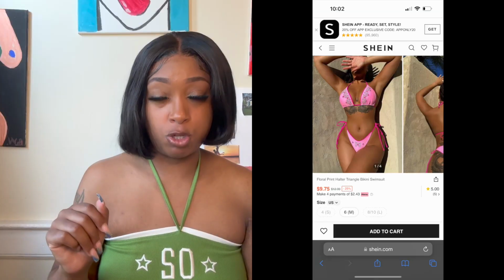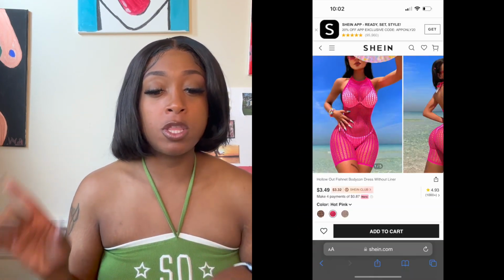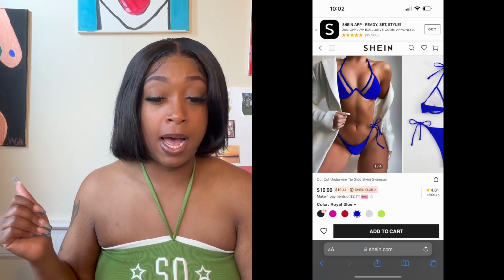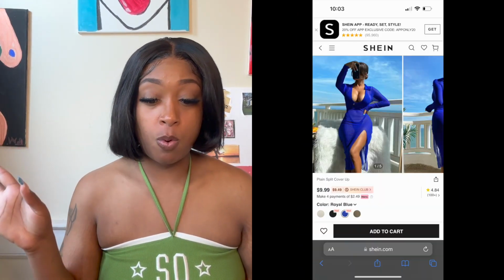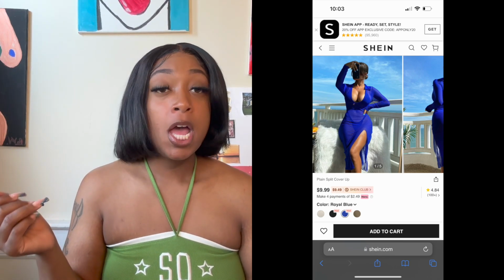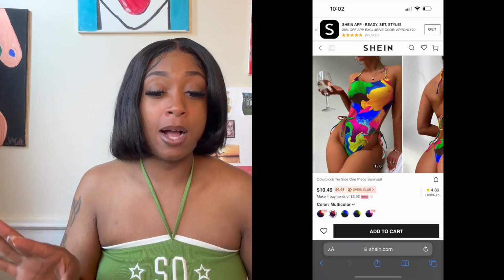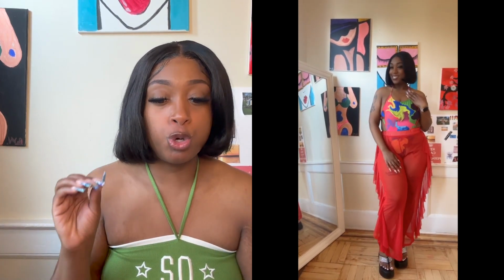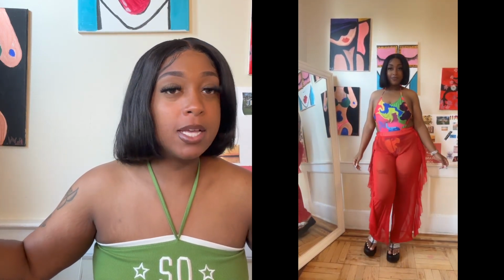SHEIN SWIMSUIT TRY-ON HAUL 2023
Hello everyone,

If you're new Welcome!  In today’s video I will be showing you all my new swimsuits I got from Shein.

Be on the look out because I have so many more videos coming soon!